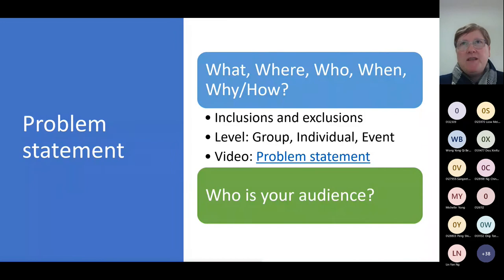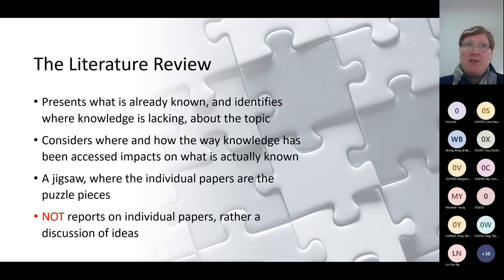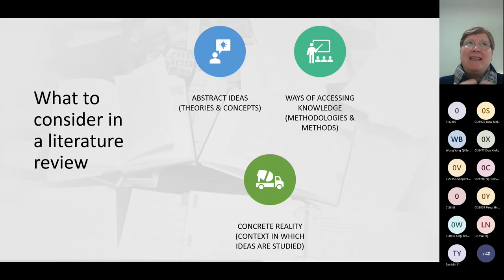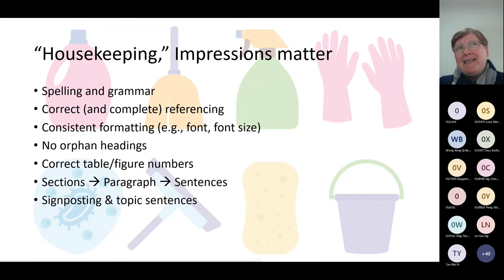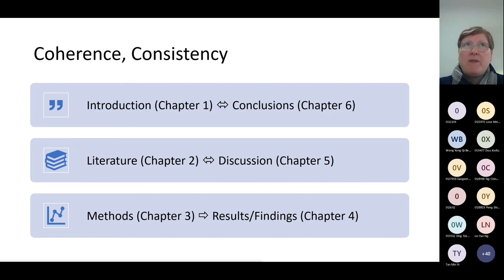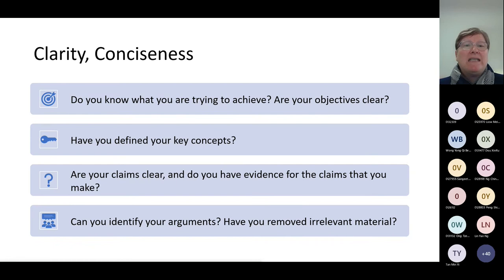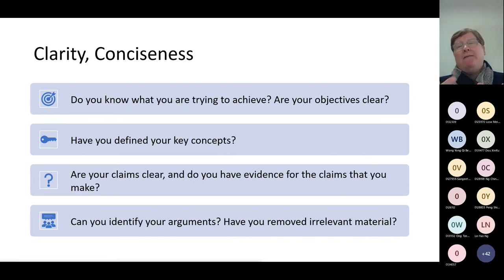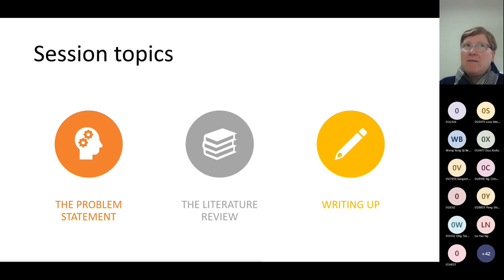Insight from Australia - UOW Public Lecture with Dr Nina Reynolds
Professor Dr Nina Reynolds from the University of Wollongong, Australia, shares incredible insight on Considerations When Writing Research Projects with our students.